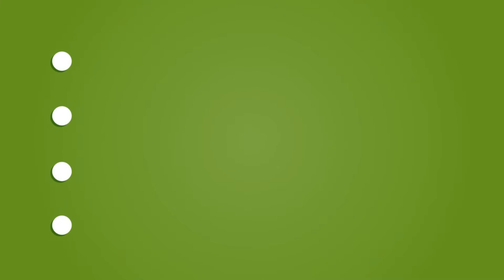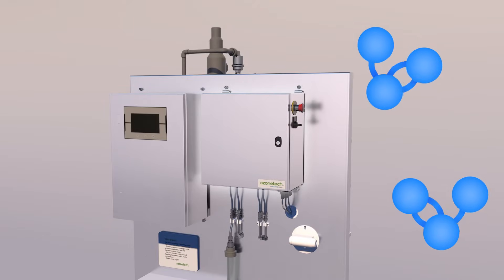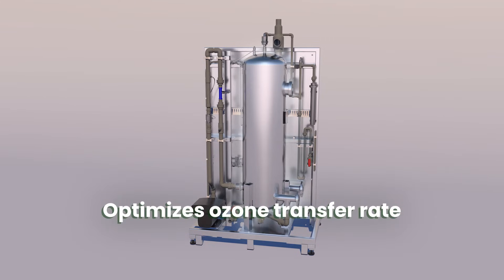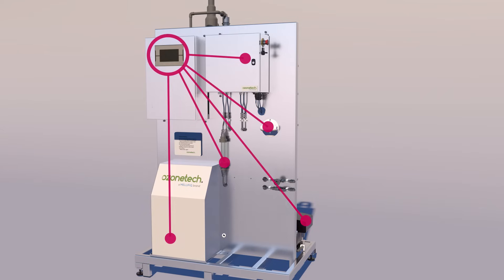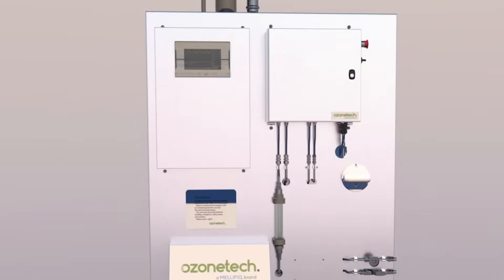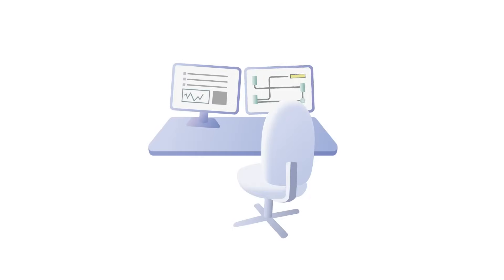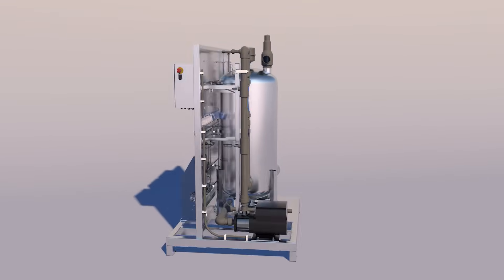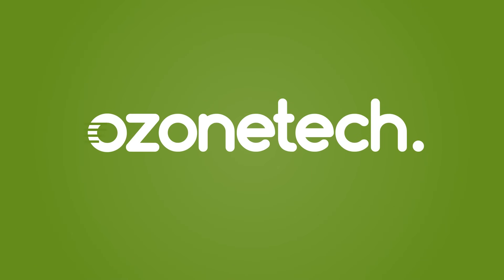The world´s most advanced turn-key ozone system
Ozonetech provides the markets most complete and user friendly ozone system for water treatment. Watch a simplified walk-through of all the functions and operation here.